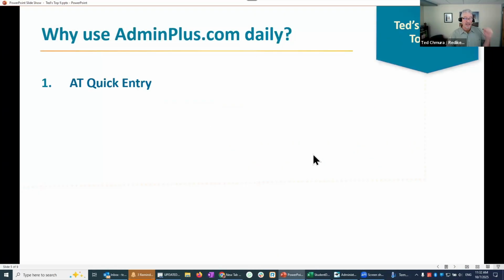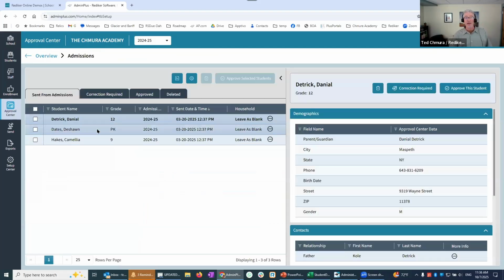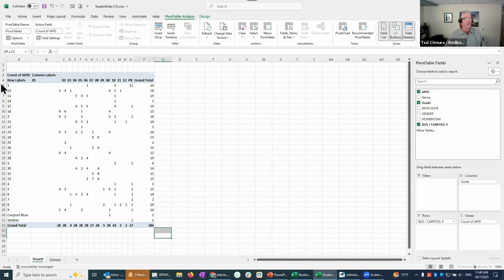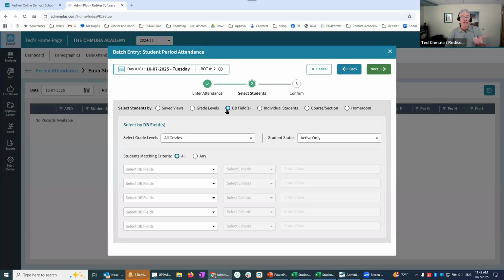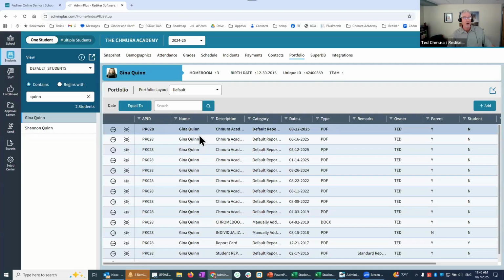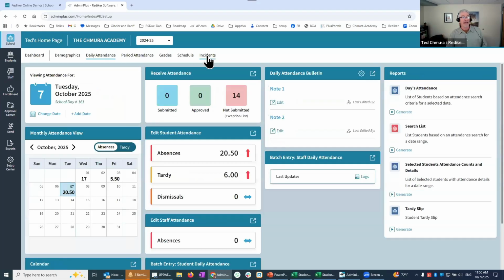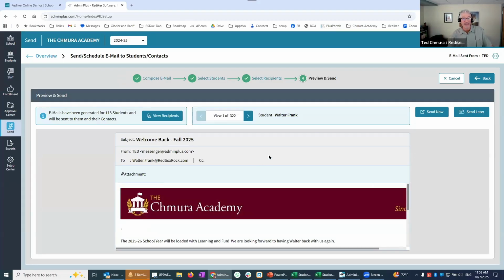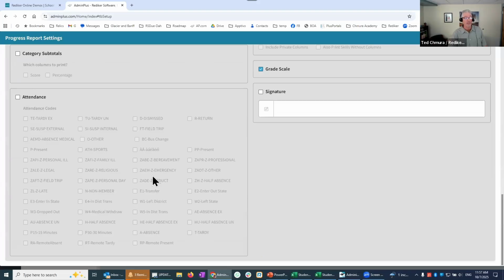Updated: Ted's Top 10 Reasons to Log into the AdminPlus.com Student Information System Every Day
In this video, Sales Director Ted Chmura highlights the updated features of the AdminPlus.com student information system for K-12 schools, emphasizing its daily utility for users. It showcases improvements like quick attendance entry, simplified enrollment from AdmissionsPlus, and enhanced data analysis capabilities. Unique features such as the online portfolio viewer and customizable dashboards are also discussed, along with the ability to edit discipline incidents and send mass emails. The video reassures users of ongoing support and training, while hinting at an upcoming release with more enhancements.

This was a live webinar, recorded October 07, 2025.

Find out more about the AdminPlus Student Information for K-12 schools